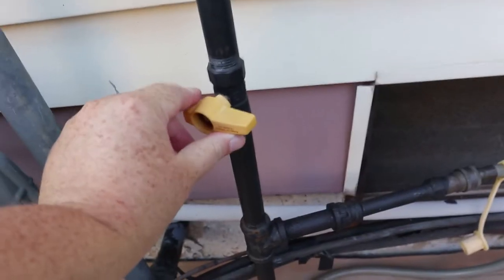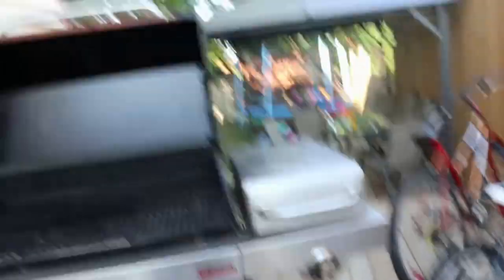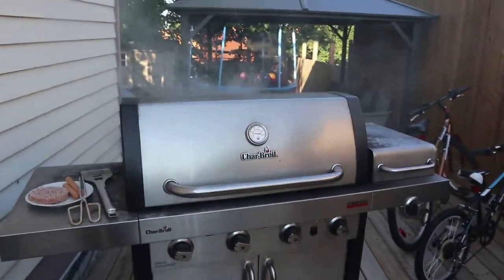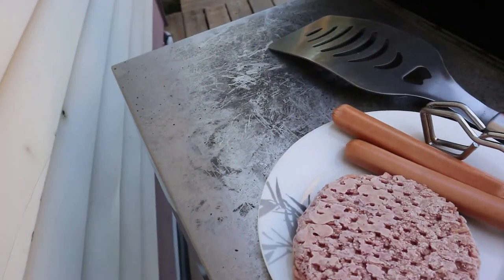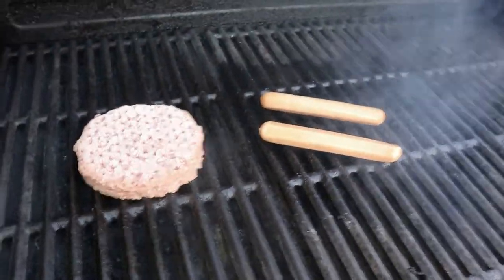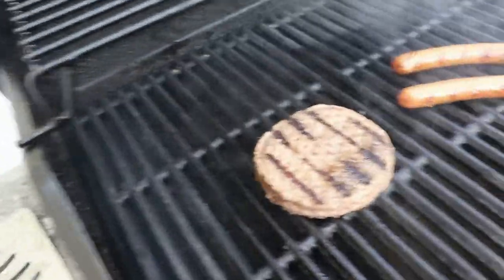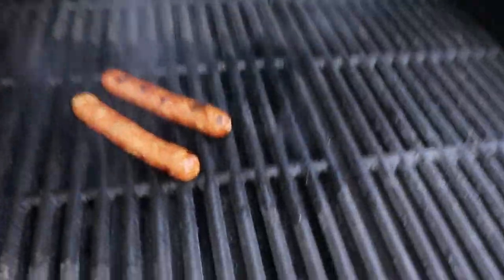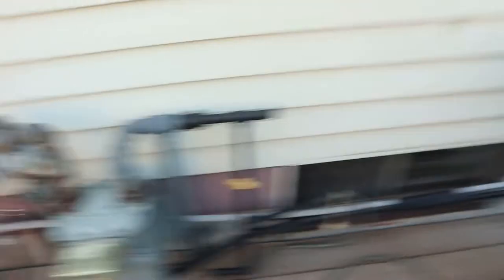Thicc Mom Barbecue Lessons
If you don't know how to BBQ - don't worry, I've got you!  I mean...I don't know how either BUT...let's learn together!  Impress friends and family at your next cook out!  So what if you don't have eyebrows, the food will be worth it!

00:00 Introduction
01:28 Instructions
03:12 Cooking
06:25 Dance Break
06:38 Conclusion